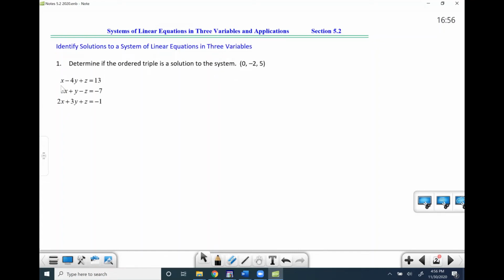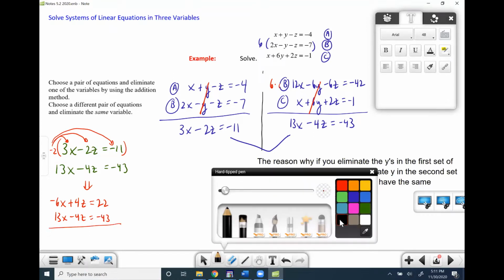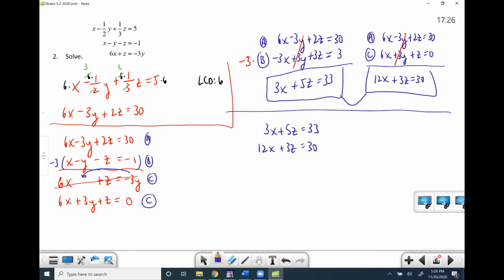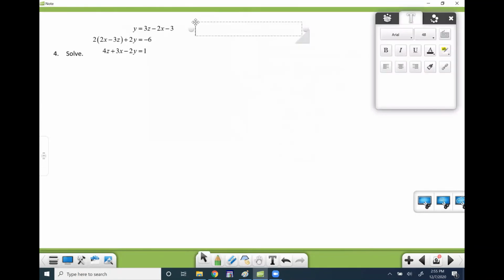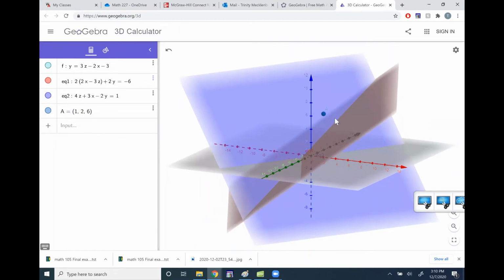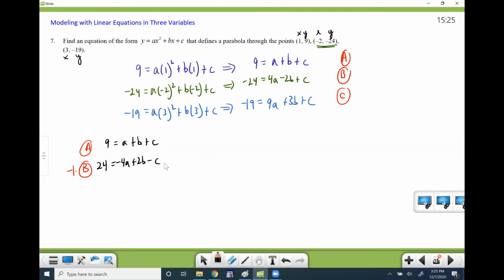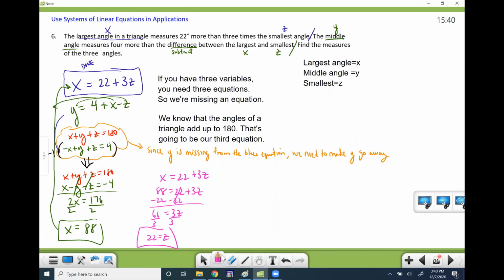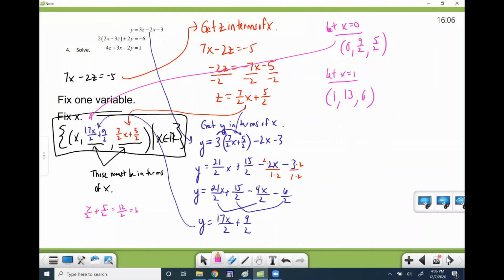Mecklenburg Section 5.2 Systems of Equations in Three Variables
In this video, we will discuss how to solve systems of three variables.  We will introduce what the possible solutions (or lack of) look like visually.  We will show how to write a solution more specifically if there are infinitely many solutions.  We will conclude with some applications problems.